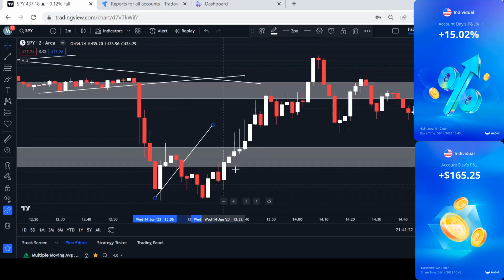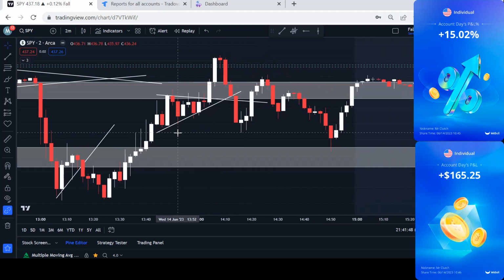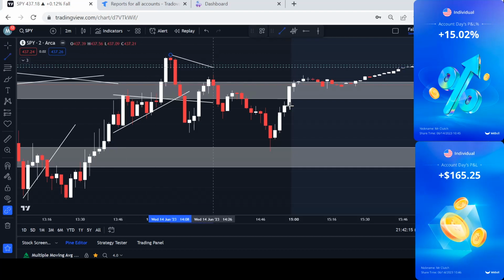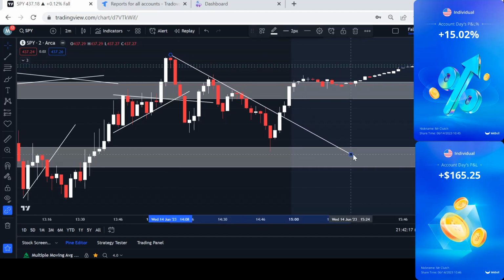$SPY Chart Review - 6/14/23 - Zones and Flags Only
First, please ignore the Webull cards on left. I left them on from previous video. Facepalm emoji.

Quick look at the inside discord joke about how to play FOMC correctly and how it actually played out perfectly.

Most importantly, we looked at the price action today with only zones, no EMAs.